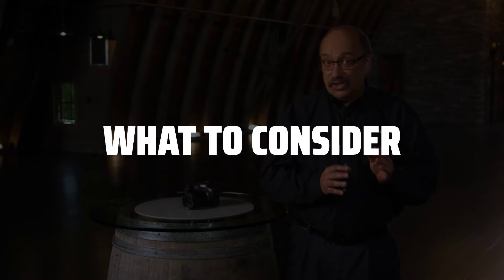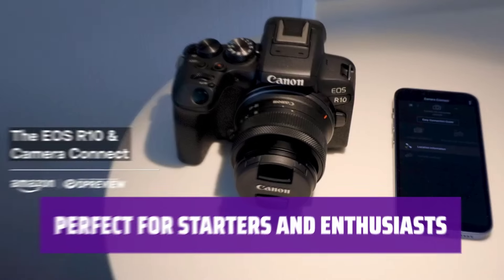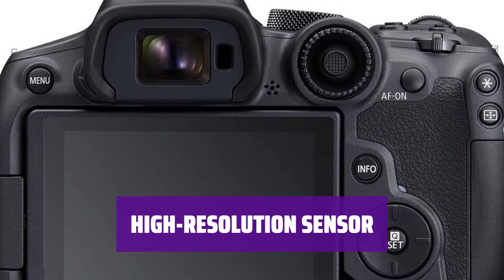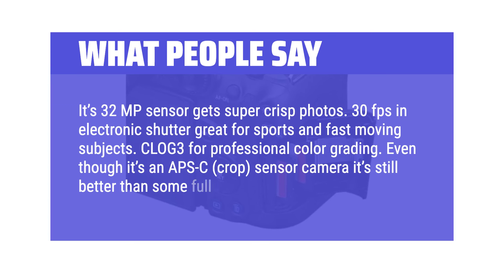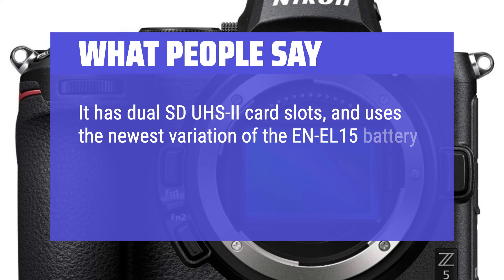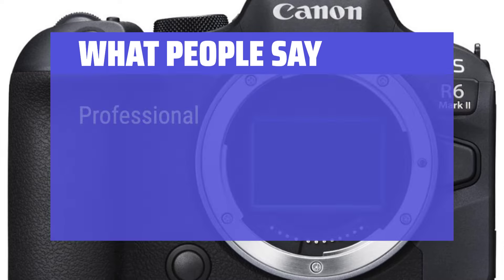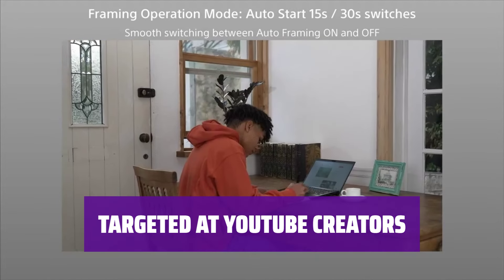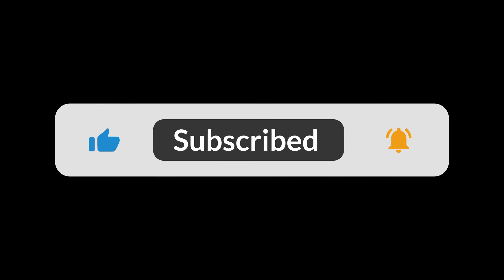The The Best Dslr And Mirrorless Cameras in 2024 - Must Watch Before Buying!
The The Best DSLR and Mirrorless Cameras Shown in This Video:
5. ►Canon EOS R10
4. ►Canon EOS R7
3. ►Nikon Z 5
2. ►Canon EOS R6 Mark II
1. ►Sony ZV-E1

Table of Contents:
0:00​​​ - Introduction
00:46 - CANON EOS R10
02:18 - CANON EOS R7
03:57 - NIKON Z 5
05:19 - CANON EOS R6 MARK II
06:55 - SONY ZV-E1

The best Cameras is probably one of the most important investments you can make as a content creator, so let's dive into the top picks!

c191